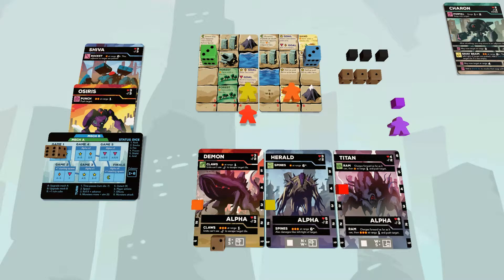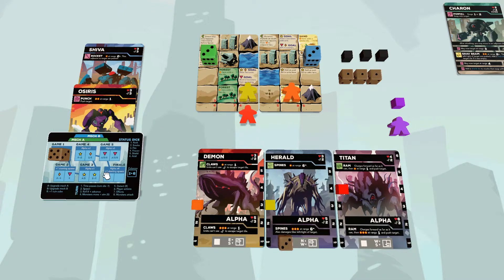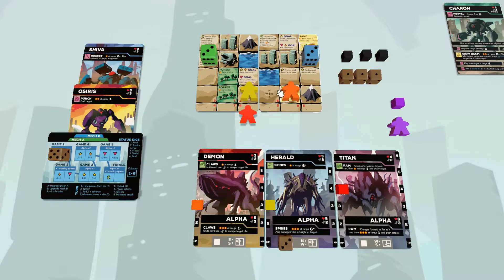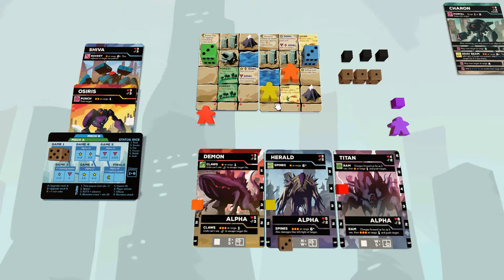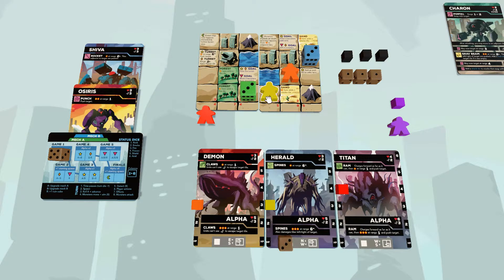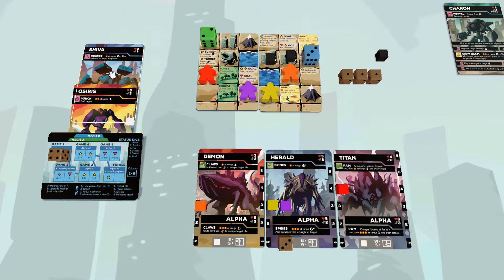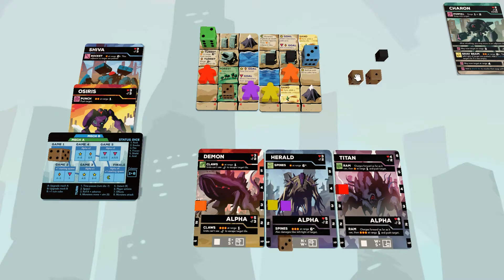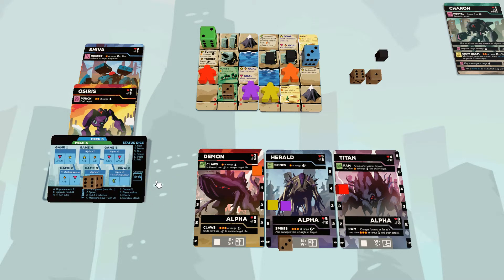How to play: Bury Me in the Rift v0.8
A guide to get you set up and playing Bury Me in the Rift, my submission to the BGG 2019 9-Card Nanogame Print & Play contest. Rules v0.8.

Most of the important stuff from the rules is covered, but the printed rules are still more thorough. Also some things I didn't talk about are covered in the Klingon subtitles, so turn those on!

The game is my take on a micro, tabletop version of the awesome video game Into The Breach by Subset Games. You can find more info on BGG where the game was originally posted